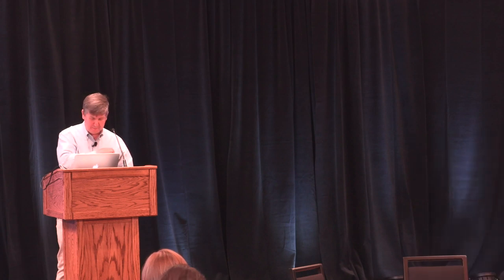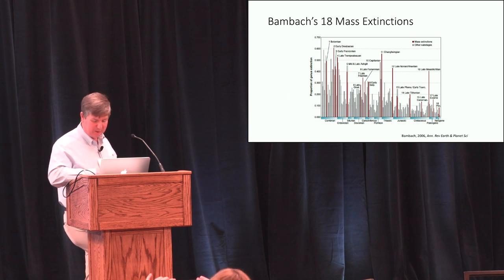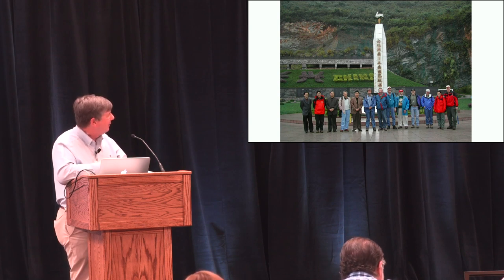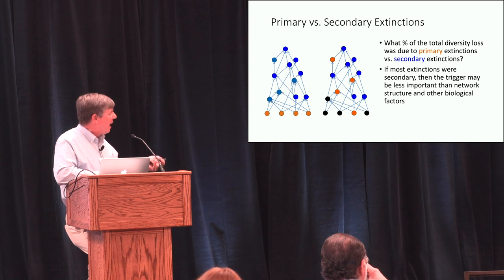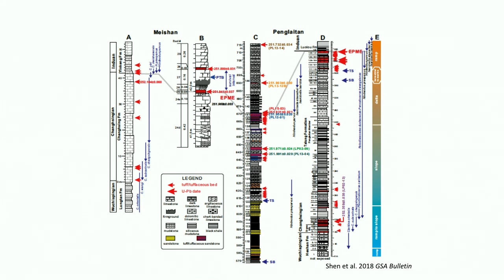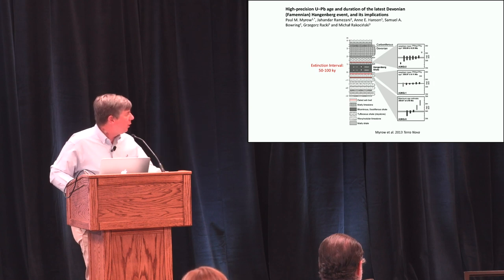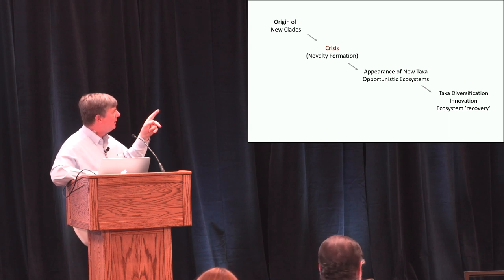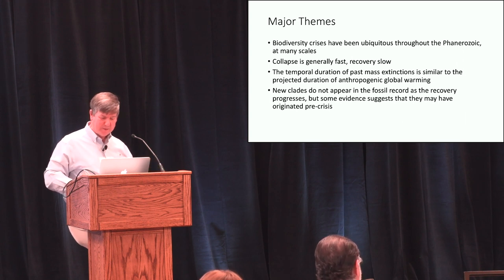Doug Erwin - The Collapse of Ecosystems